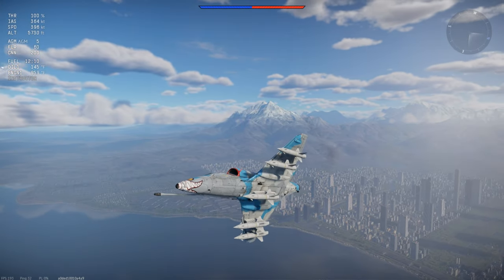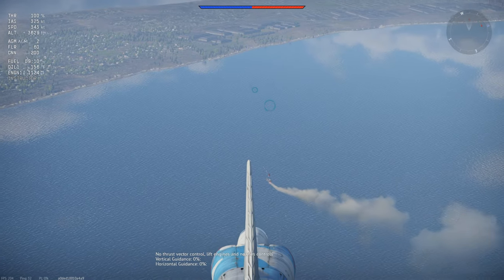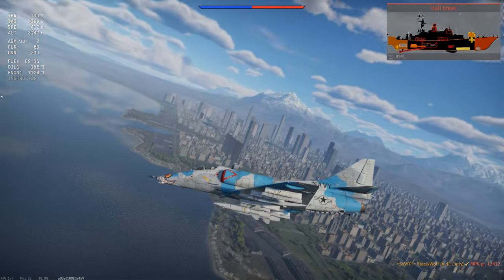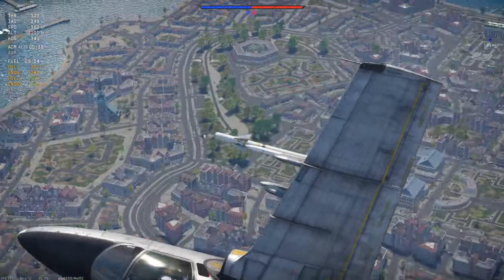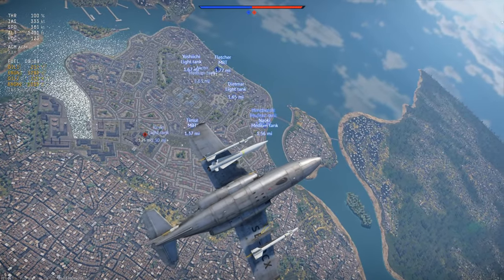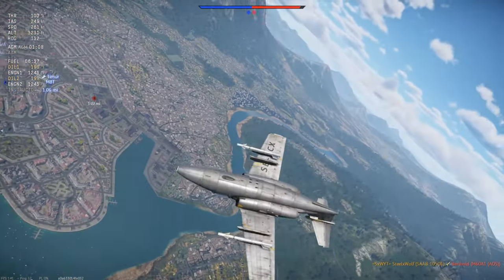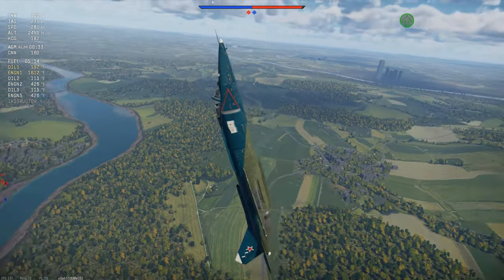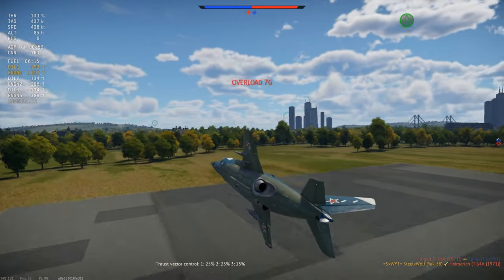All You Need To Know About AIR TO GROUND MISSILES | War Thunder Tutorial.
I Have A War Thunder Squadron! SteelxWolfs The Wolfpack, =SxWYT= is the tag.  Let us know in Discord what your in game name is so we can accept you into the squadron and give you the squadron member role. Look forward to seeing new faces!